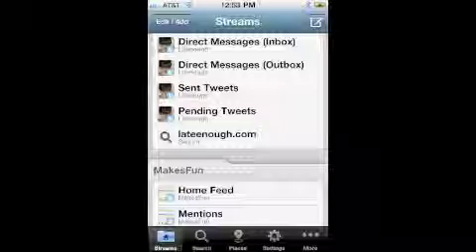Twitter iPhone Apps review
I review Echofon Pro, Twitter and Hootsuite because I use all three on my one iPhone. Sad really.